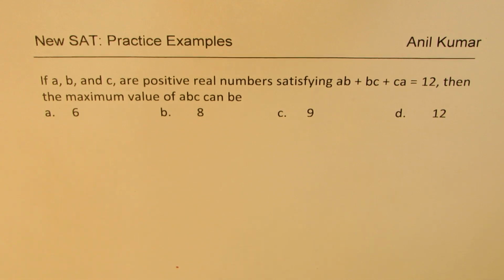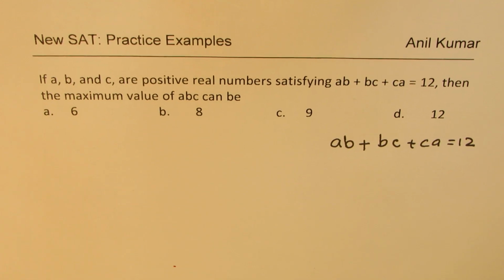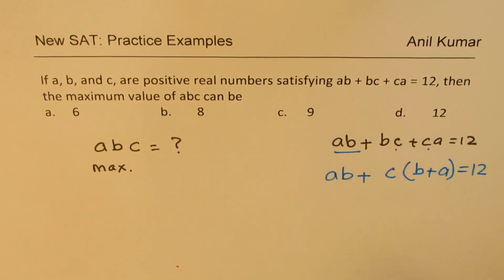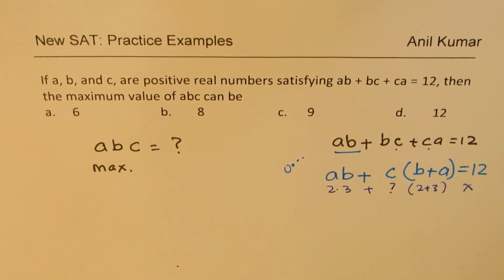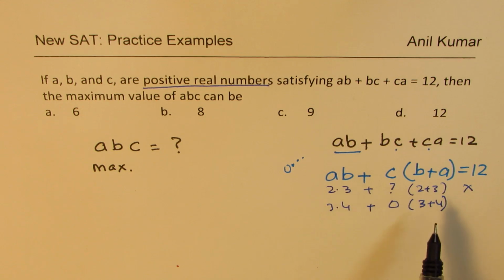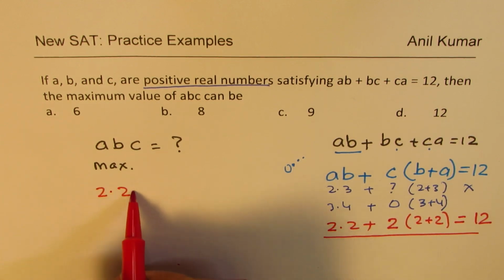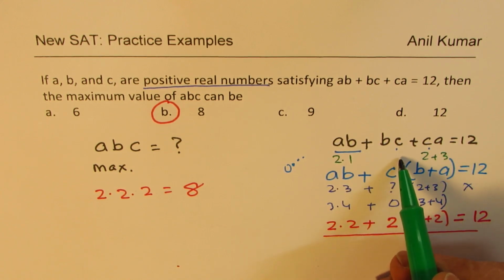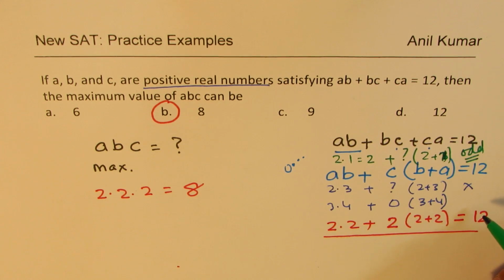Find Maximum value of product abc when ab + bc + ca = 12 SAT Strategy |ACT